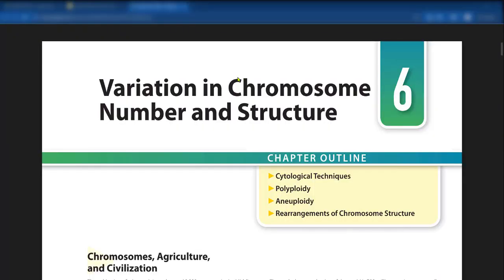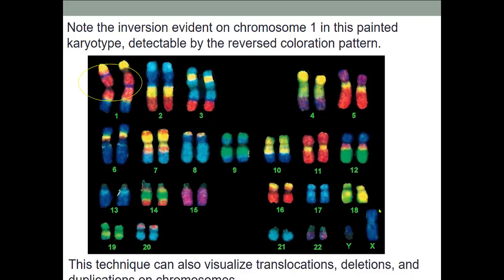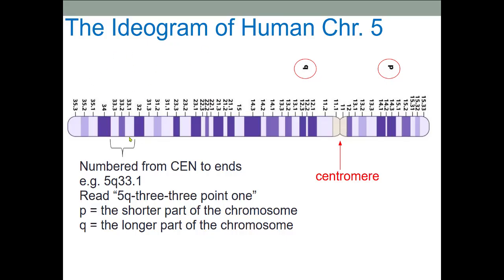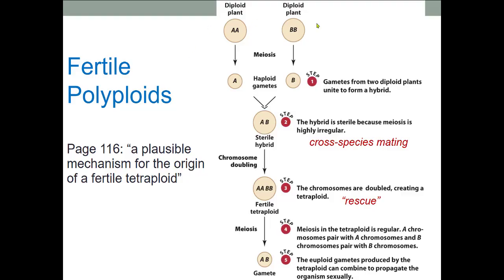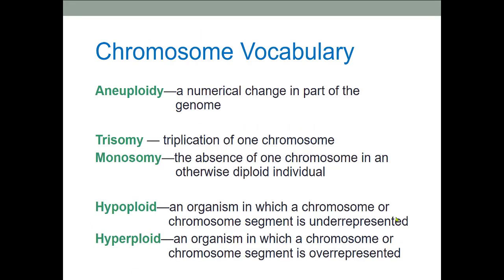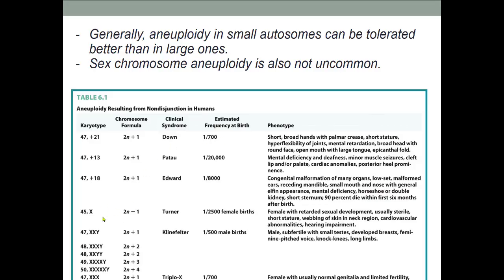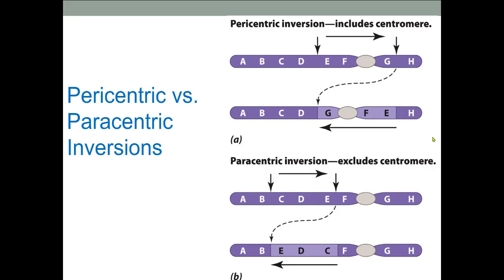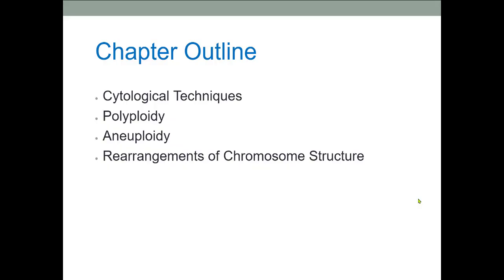Lecture - Chromosomal Abnormalities (Ch.06)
A lecture video to accompany the slides for "Variation in Chromosome
Number and Structure", chapter 06 in the Snustad 7ed Genetics textbook.